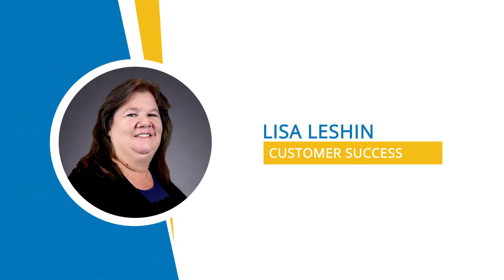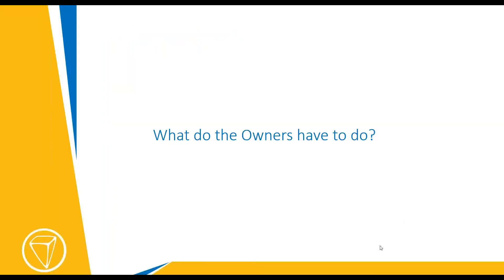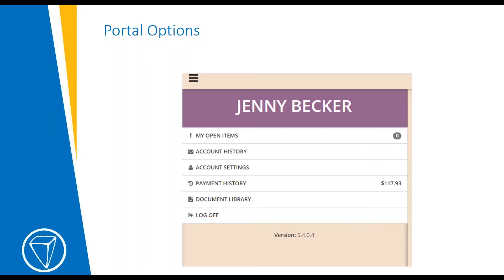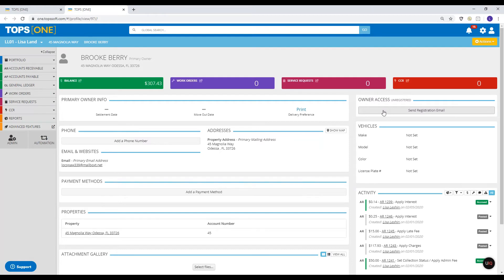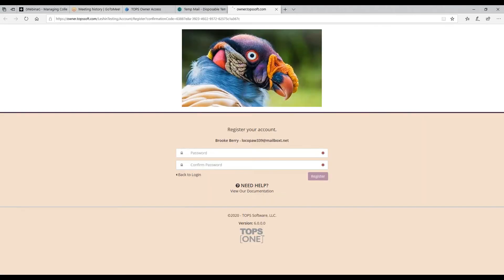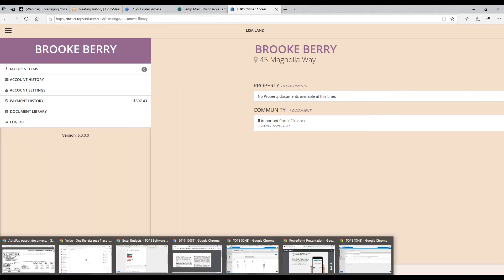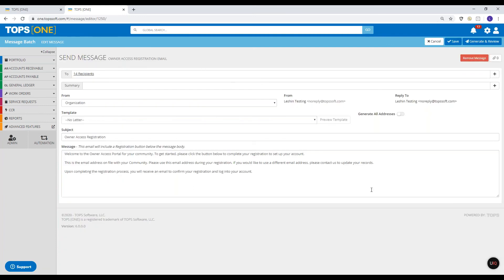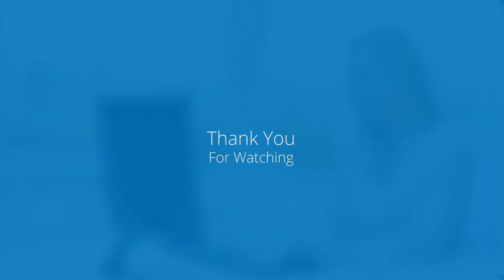TOPS Owner Access - Registering from an Owners Point-of-View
You already know the advantages of the Owner Access Portal, now see the registration process from a homeowners point of view! Familiarize yourself with the entire process to be in the know with your owners.

About TOPS Software

Since 1985, TOPS Software has helped community associations and property management companies increase property values and maintain a sense of community through transparent accounting practices, modern technology, and award-winning customer service. TOPS applications are used by thousands of organizations to manage millions of homes across the United States.